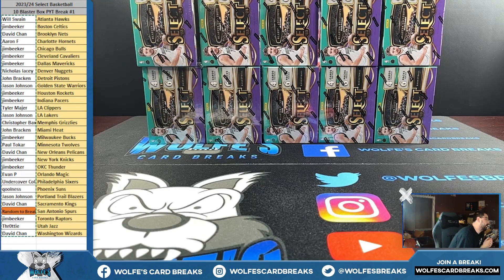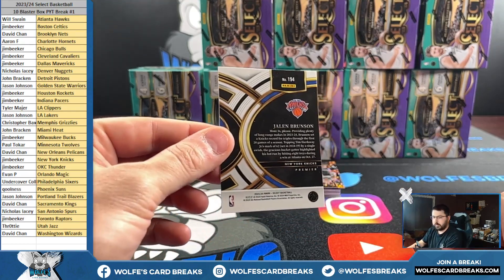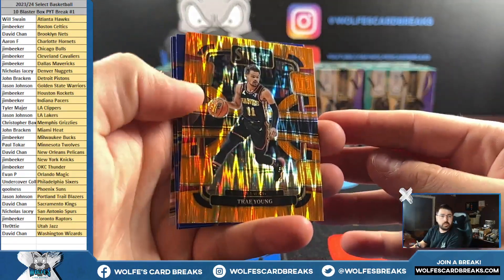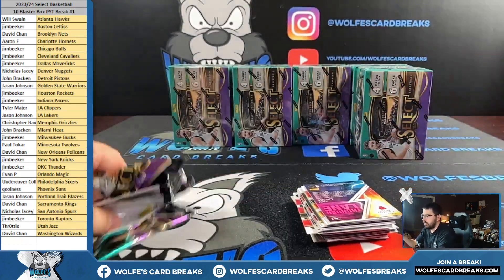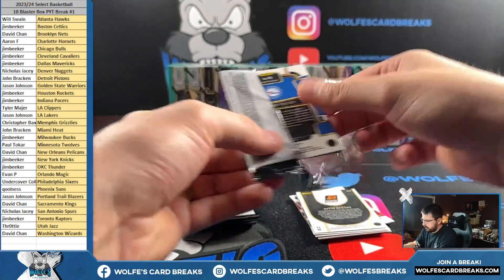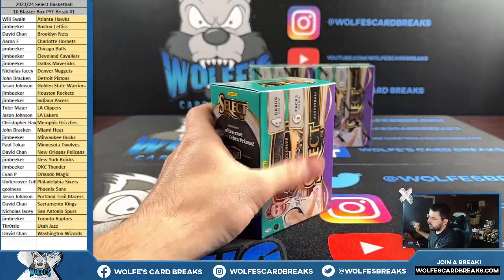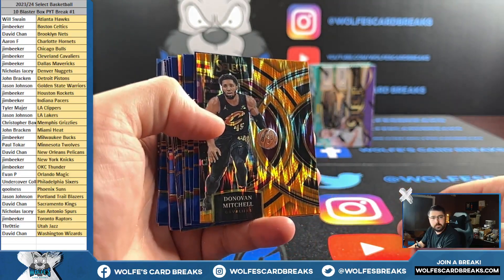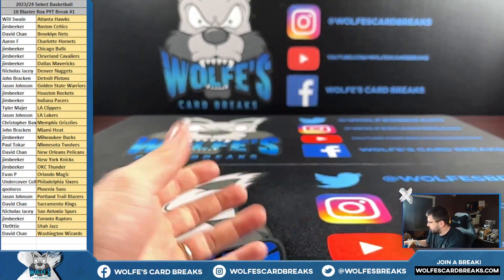2023/24 Select Basketball 10 Blaster Box PYT Break #1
2023/24 Select Basketball 10 Blaster Box PYT Break #1